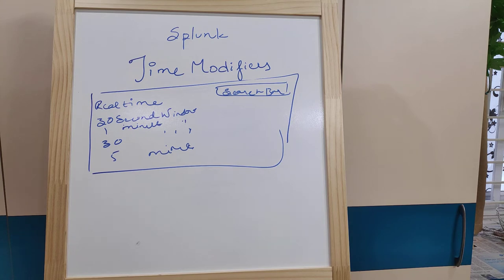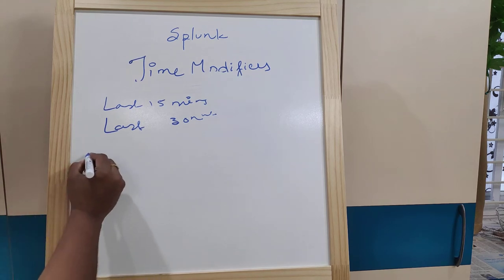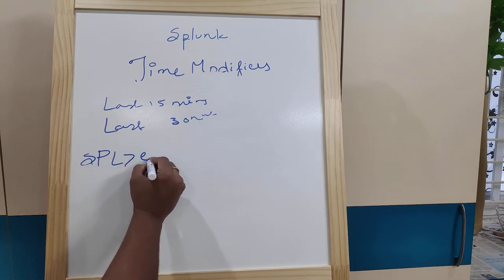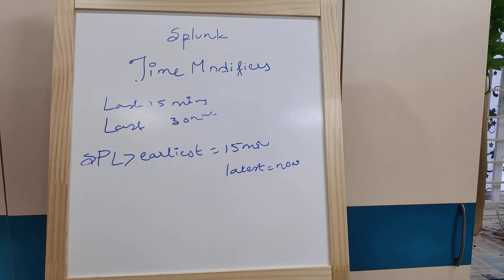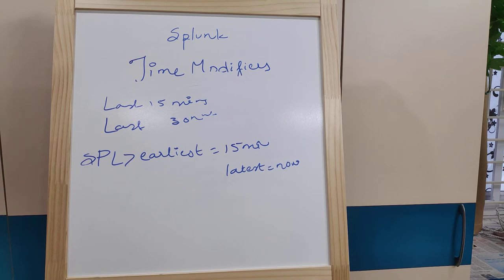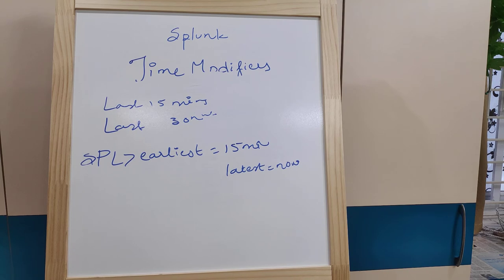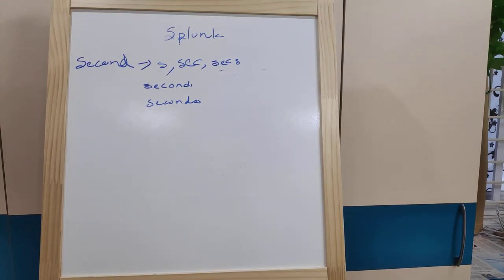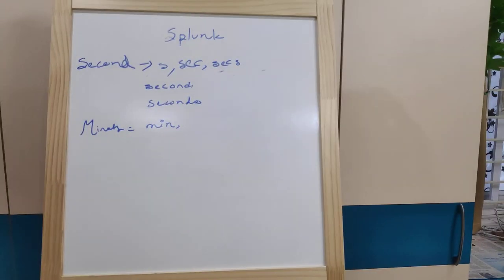SPLUNK : What are time modifiers in Splunk | Learn Basics | In Telugu | In 2020